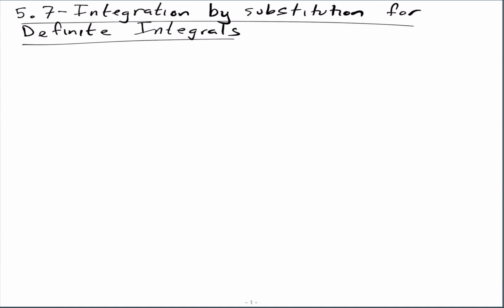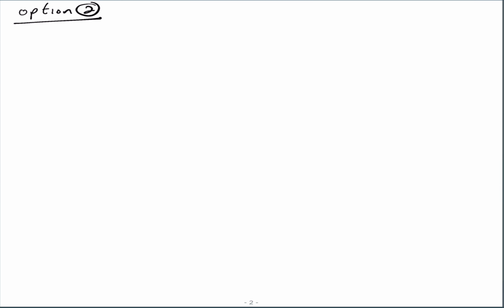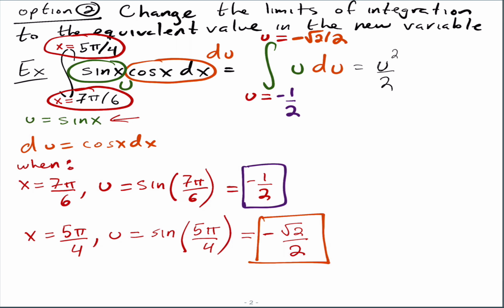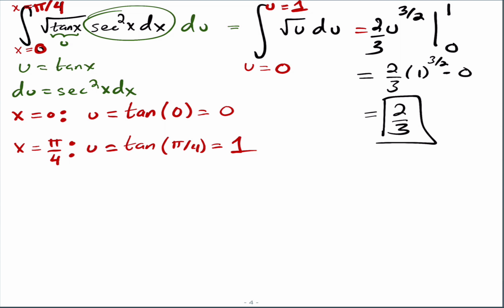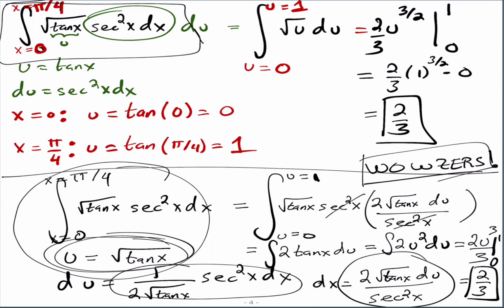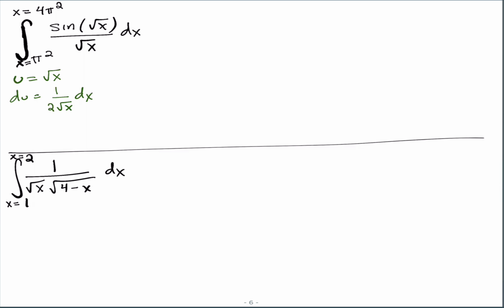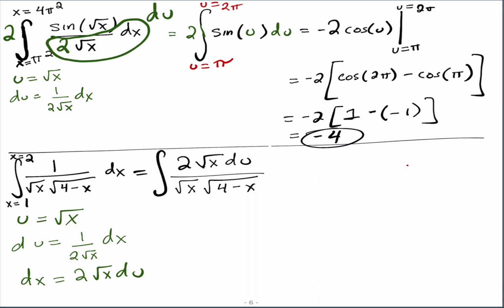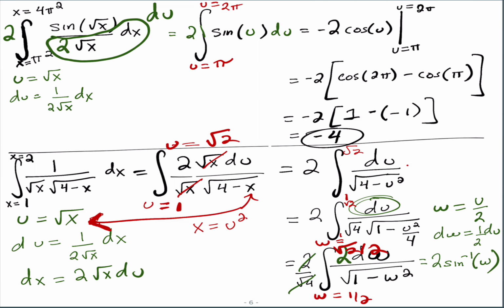5 7 Integration by Substitution for Definite Integrals full lecture